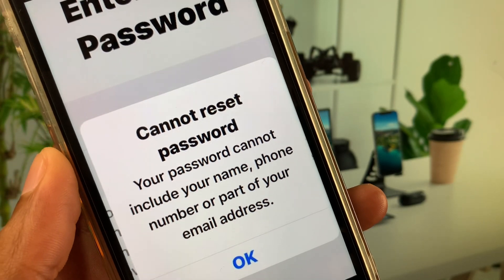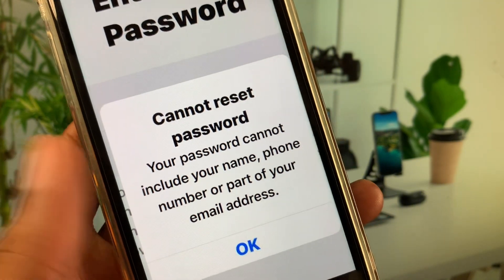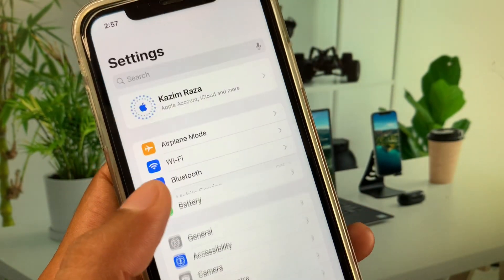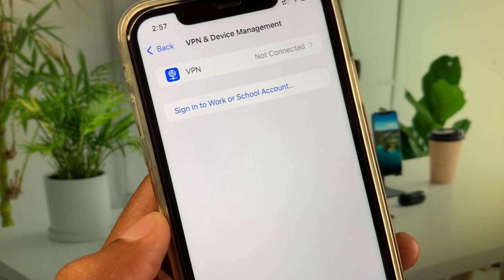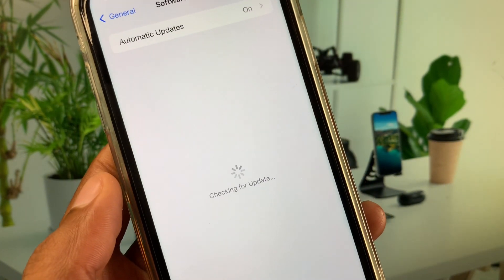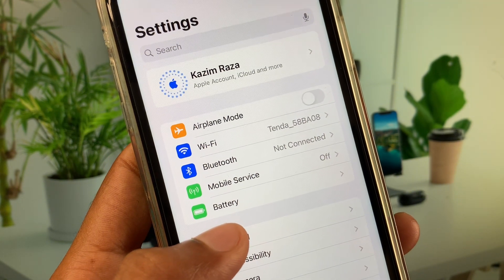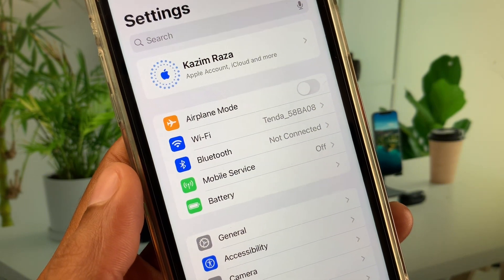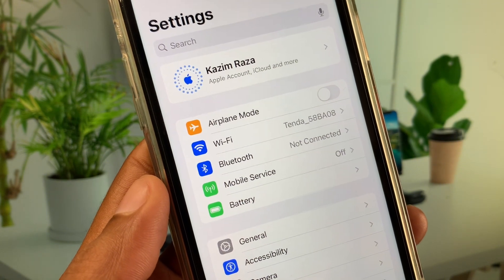Fixed✔: Cannot Reset Password Your Password Cannot Include Your Name Apple ID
Frustrated with the "Your password cannot include your name" error when resetting your Apple ID password? This video will guide you through troubleshooting steps to fix this issue on your iPhone. Learn how to create a strong password that meets Apple's requirements, check for typos, and other potential solutions. We'll also provide tips on creating a secure password that's easy to remember. Get back into your Apple account hassle-free!